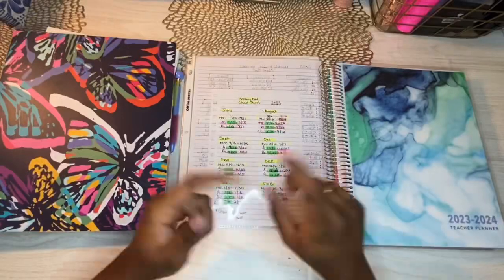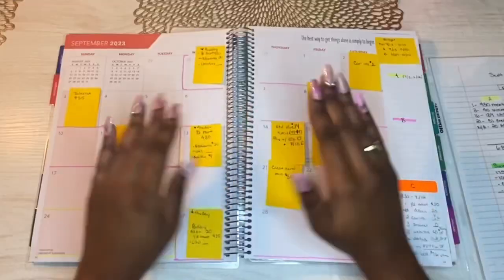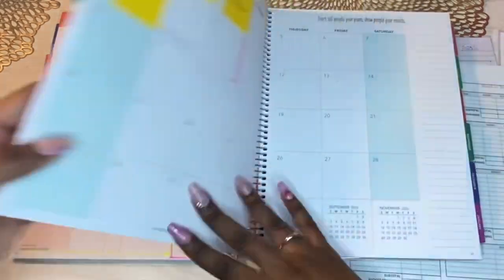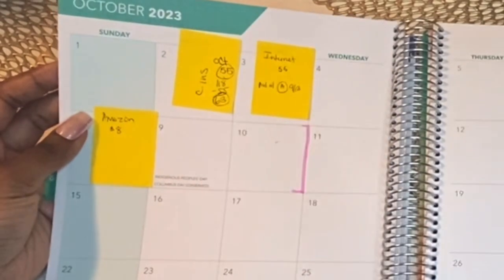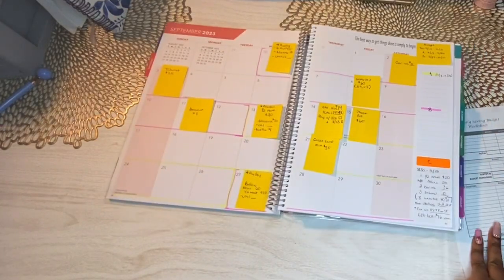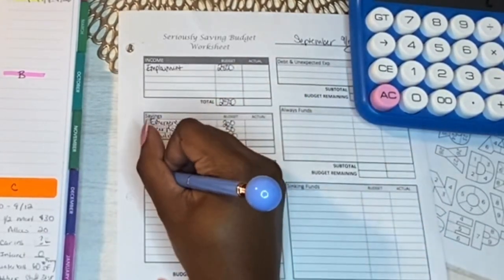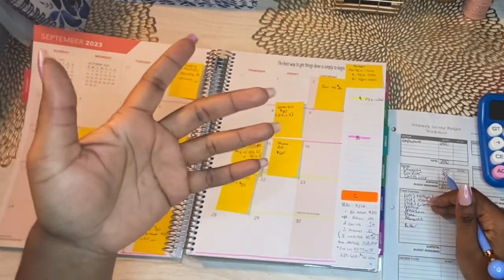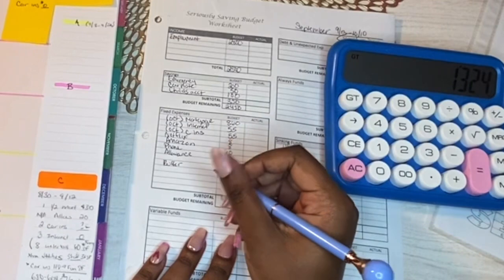September Monthly Budget | Low Income Single Parent | Shifting Priorities & Staying Above a water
Im getting ahead and creating a master plan for September. Im soo glad I’ve decide to start budgeting monthly AND biweekly. It’s a good way to check and double check the upcoming expenses. We cannot afford surprises. Literally lol.

Happy saving! 🦋💕

Vera Bradley 3 ring butterfly binder

Soul mama A6 Cash Envelopes

4 Piece handbag set

Pink sparkle glitter binder

2023 Weekly & Monthly Planner Weekly Budget Planner A6 Inserts Set

Standard Calculator 12 Digit,Desktop Large Display and Big Buttons

Purple A6 Binder Set

Refill A6 Lined Paper

Pink Ultimate Savings Challenge Book

Large Spiral College Ruled Notebook Blue Flowers 11x9.5

10" Ring Light with Tripod stand & Phone holder

A7 Daisy Binder Set

12 piece zippered envelopes w/ budget/expense trackers

Blue Marble binder w/ Monthly Planner, envelopes & Stickers

A7 budget binder wallet ivory crocodile

A7 blue daisy budget binder

How I pay a LARGE monthly bill (Car Note/Loan) with LOW income | Detailed Budgeting with Examples